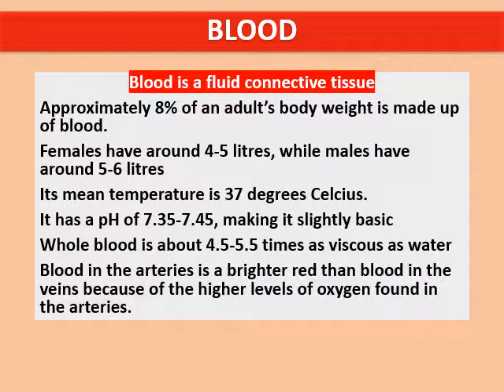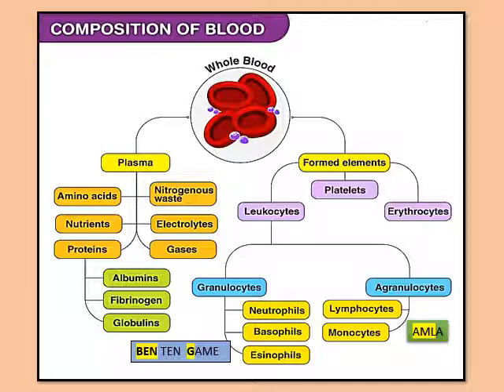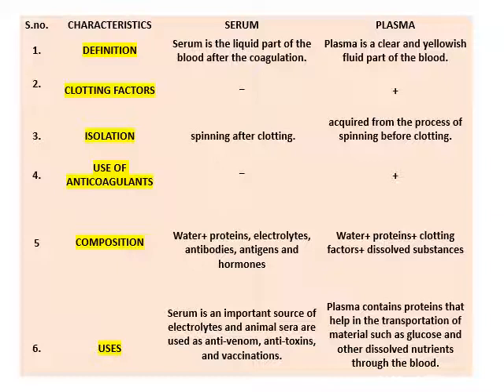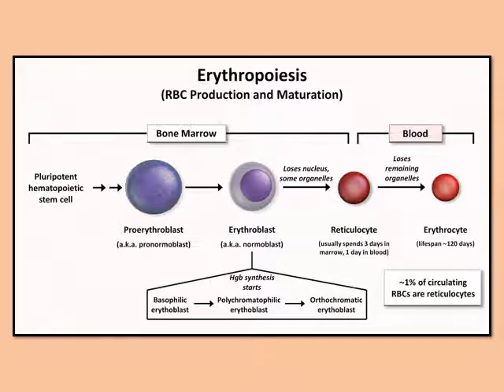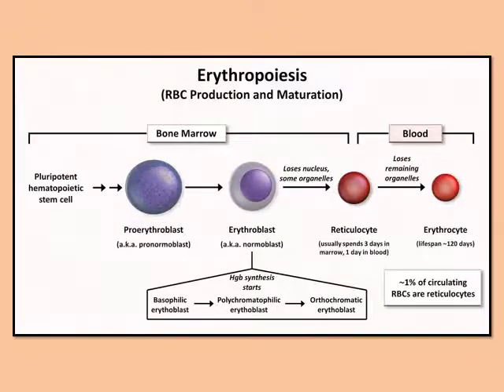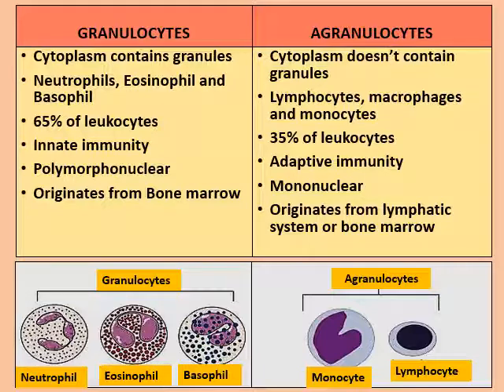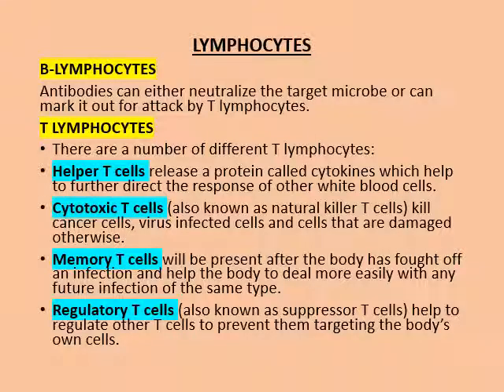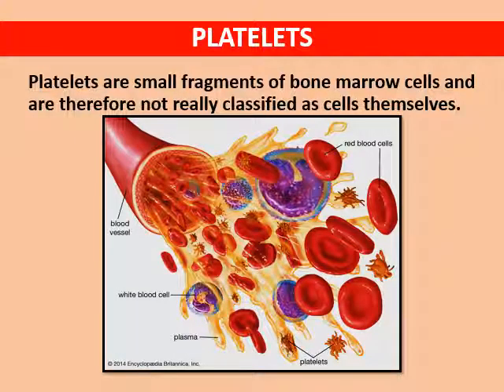Blood Basics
This video is about Blood basics presented by Tuba nafees she is msc graduate in Biotechnology from University of Karachi, Sindh Pakistan.